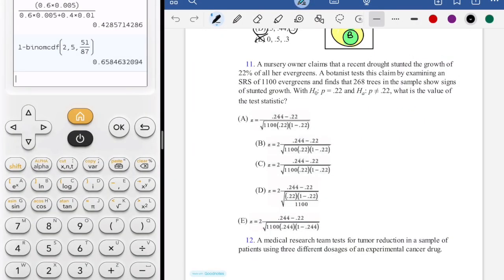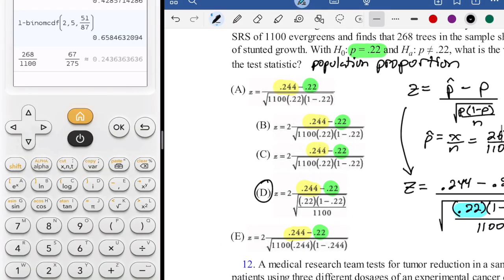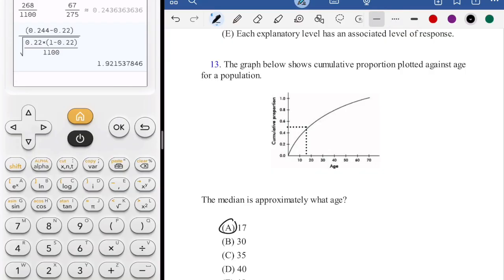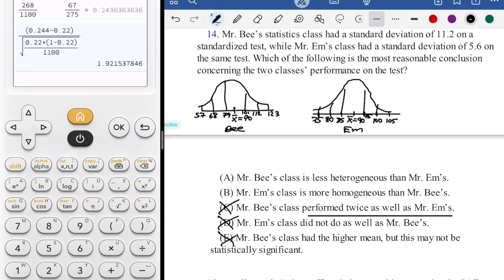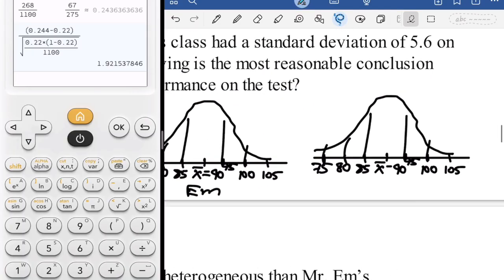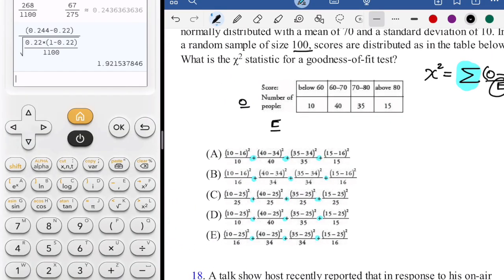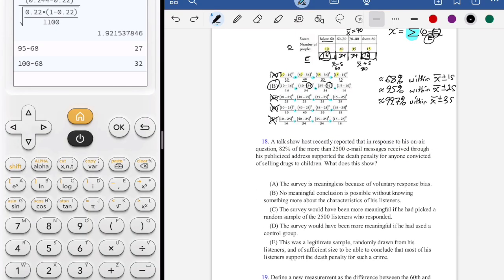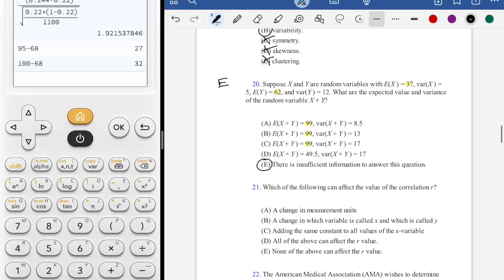AP Review Practice Exam 1 - Q11-20